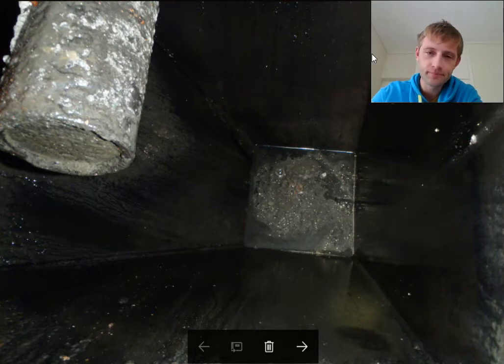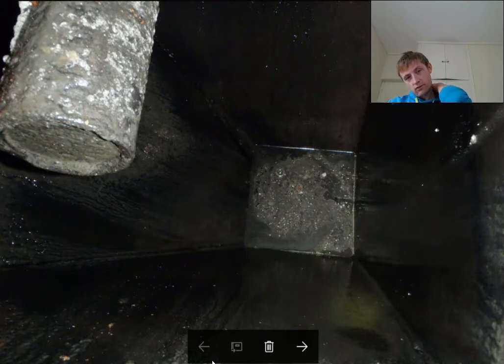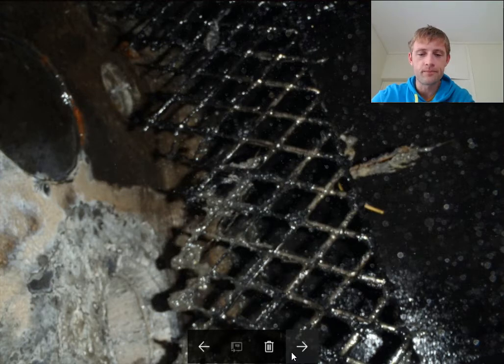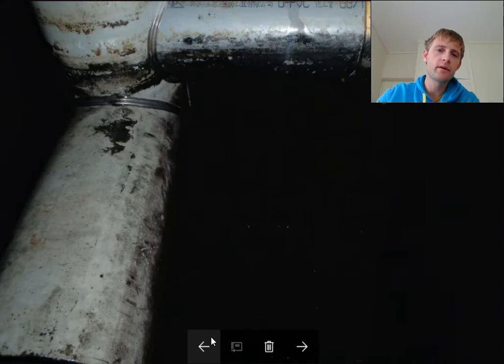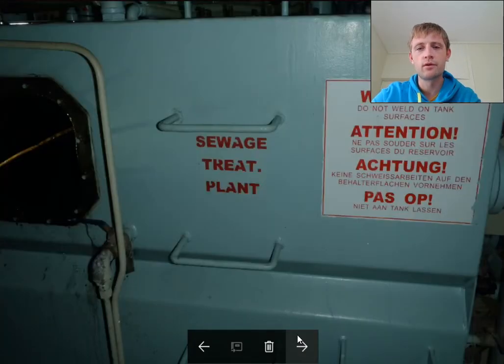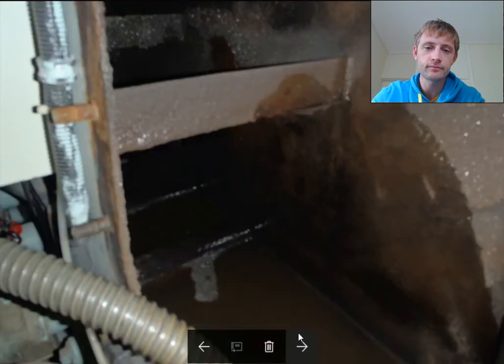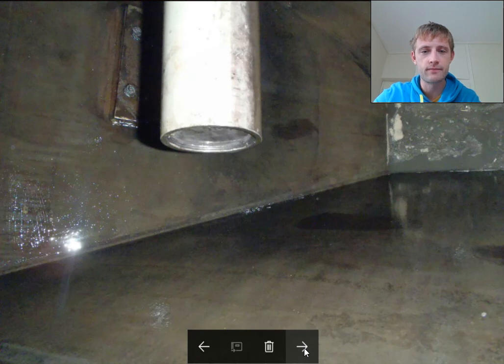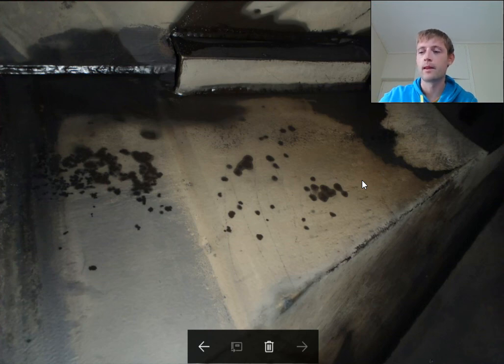Marine Sewage system explain some tips